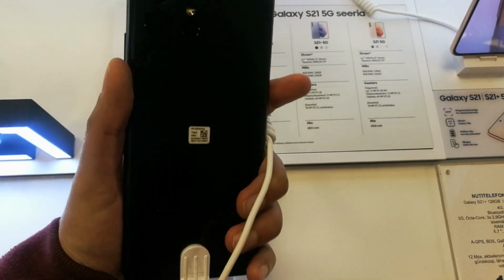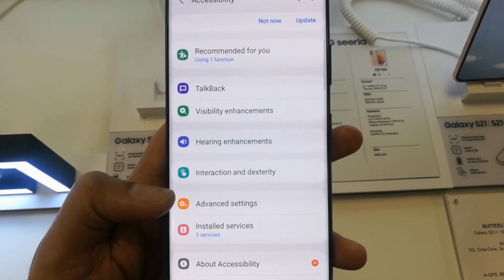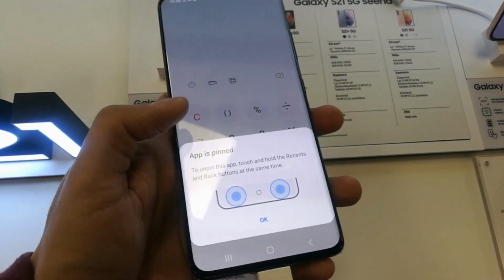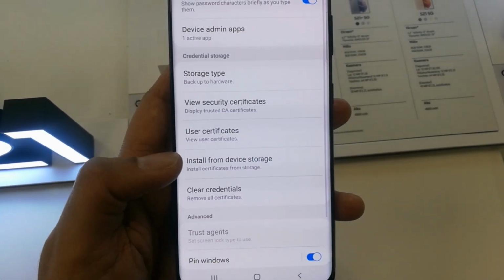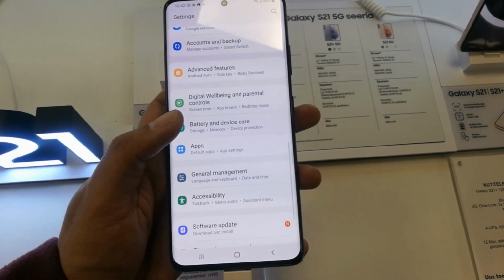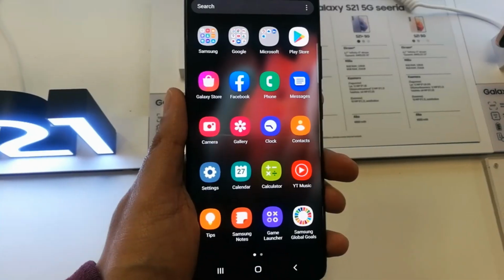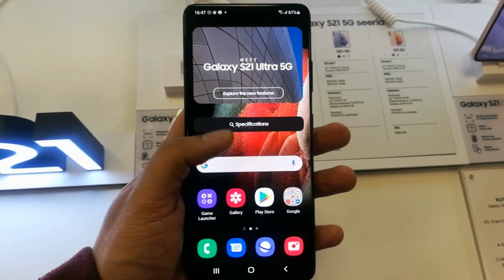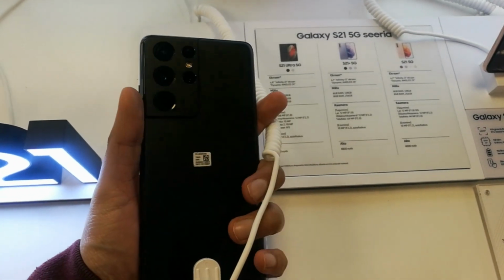5 Amazing Samsung Galaxy S21 Ultra Tips & Tricks You Should Know!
Please use below links to but S21 Ultra Covers
Galaxy S21 Ultra Case with Camera Cover
SPIDERCASE S21 Ultra Waterproof Case

Samsung Galaxy S21 Ultra Case

s21 ultra covers

Ferilinso Camera Lens Protector

Galaxy S21 Ultra Screen Protector

5 Amazing Samsung Galaxy S21 Ultra Tips & Tricks You Should Know!
In this Video i am showing you 5 different tips and tricks for Samsung galaxy s21 ultra.
Magnification
Pin App
Flash Notification
Custom Edge Lighting
Notification Reminder